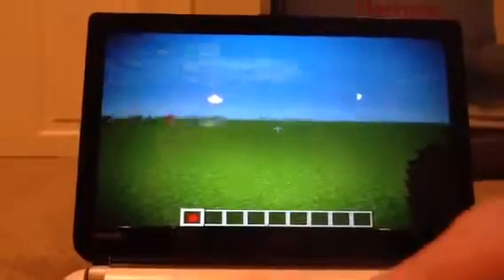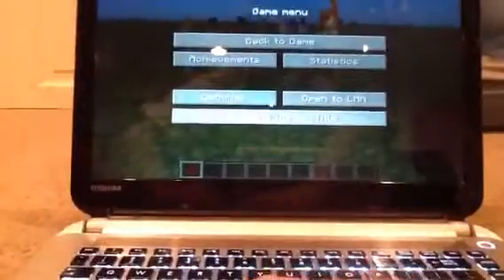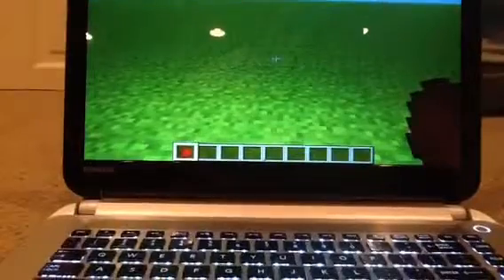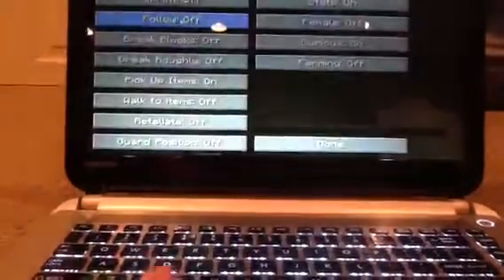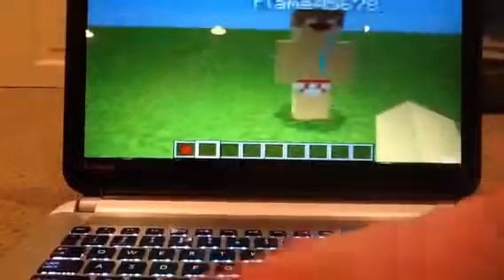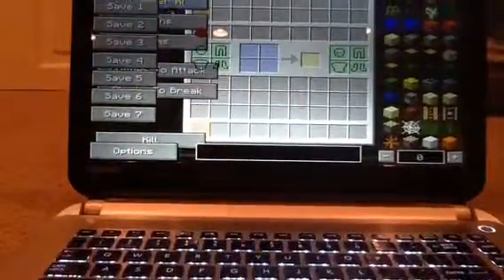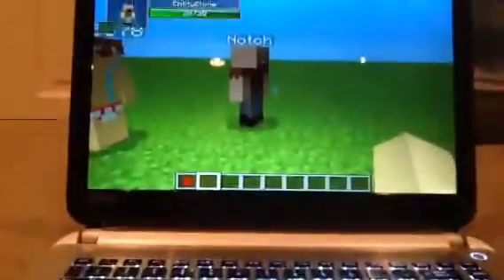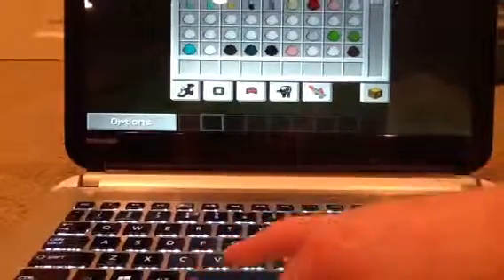Clone Craft mod showcase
This is about the clone craft mod.